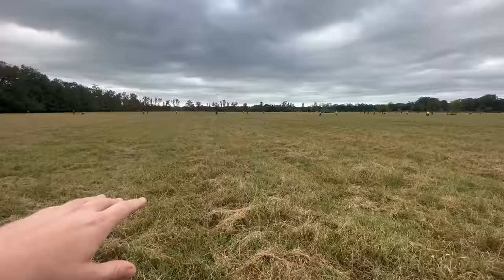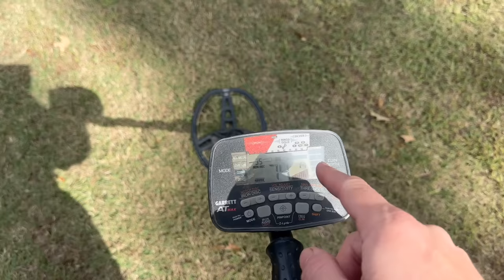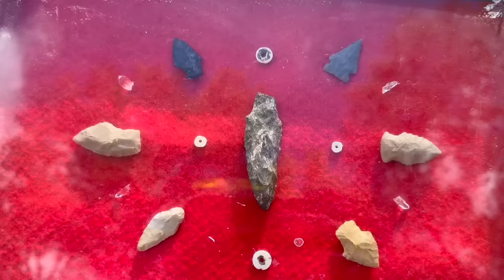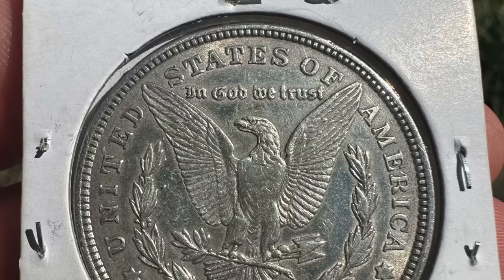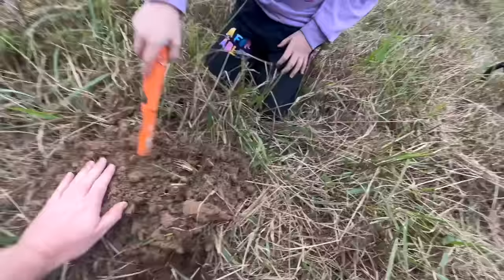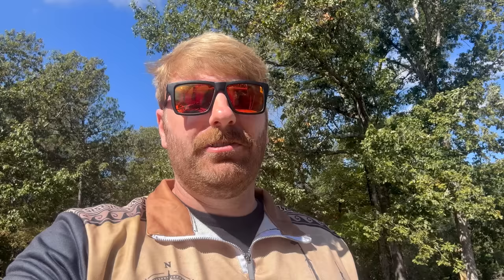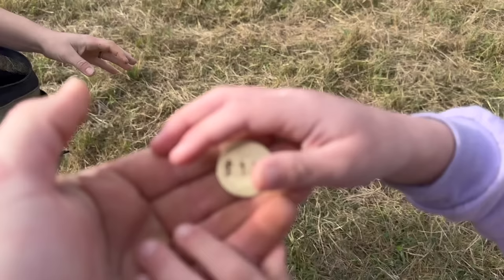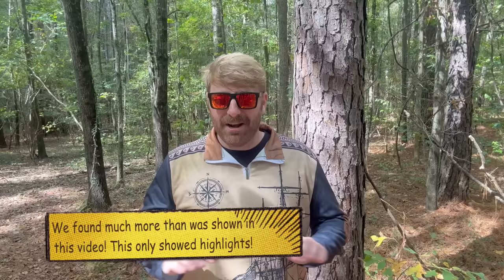She found $1000 with her Garrett Metal Detector in a Arkansas Field!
My wife makes an amazing find while out metal detecting an Arkansas field! The Garrett AtMax sniffs out a mega prize!